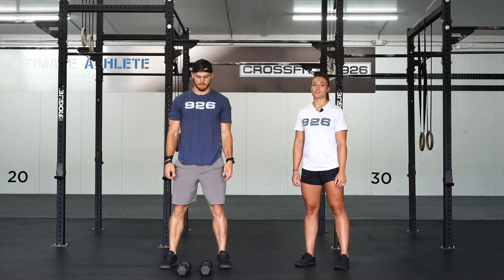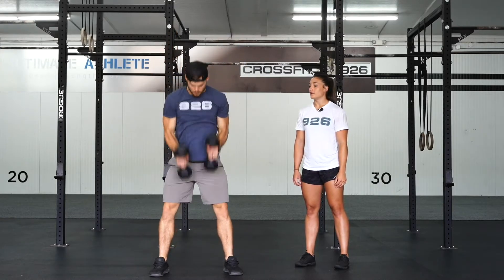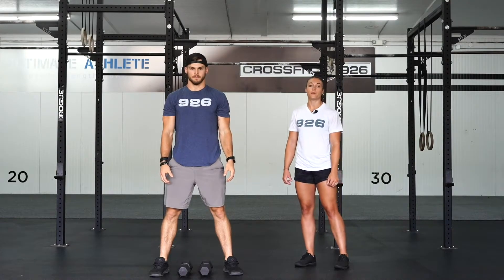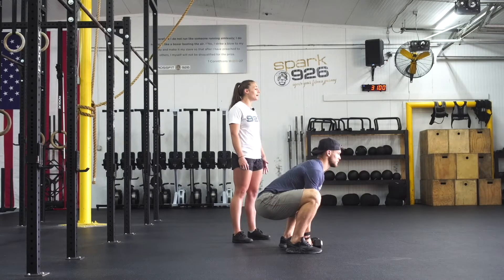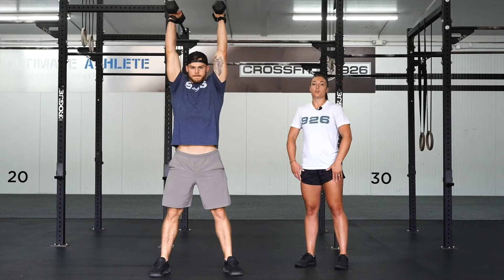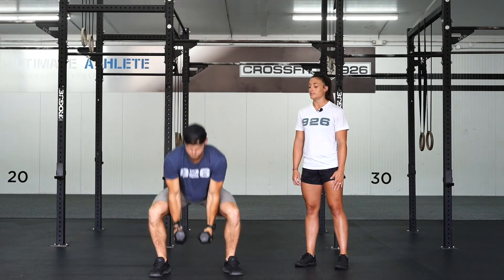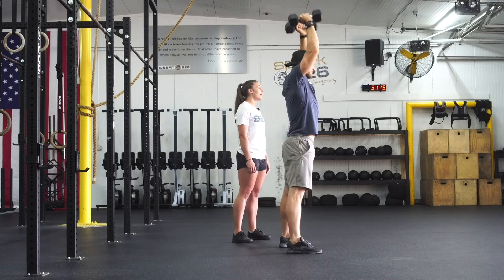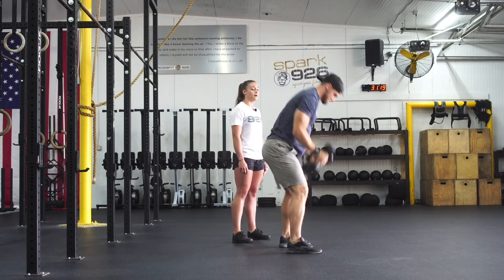CrossFit 926. Movement Library - Double Dumbbell Snatch.